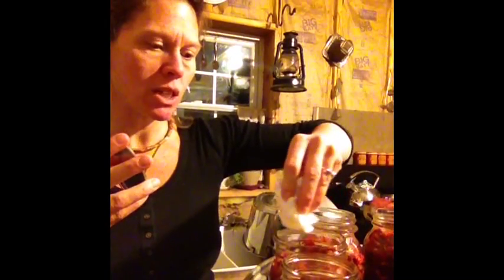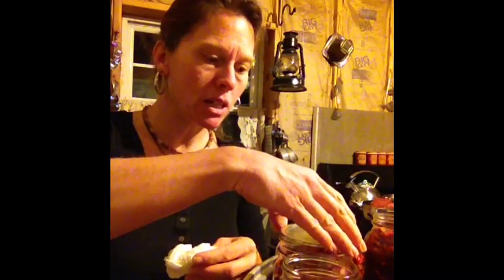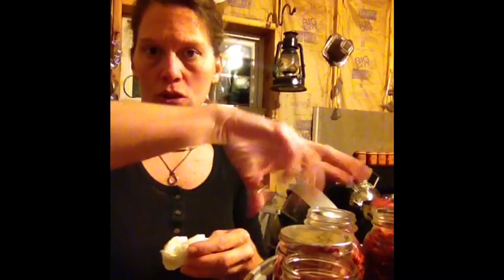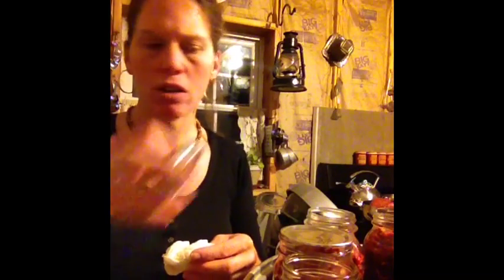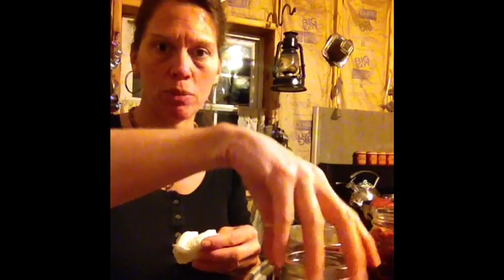How To Can Venison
Today I share with you how we canned our venison last season.  We put 113 quarts of venison burger on our shelves.